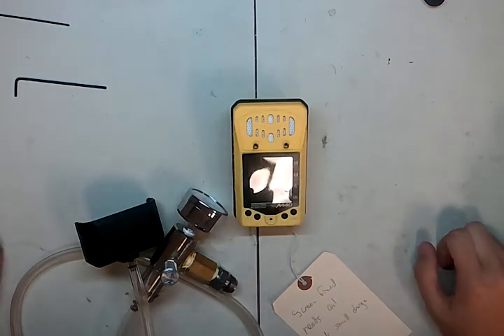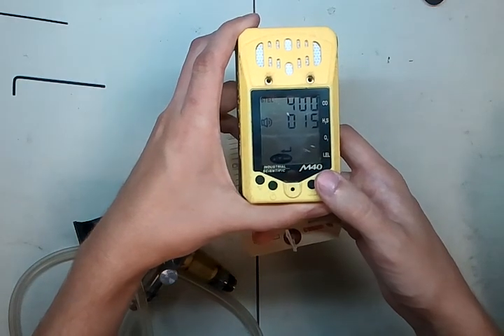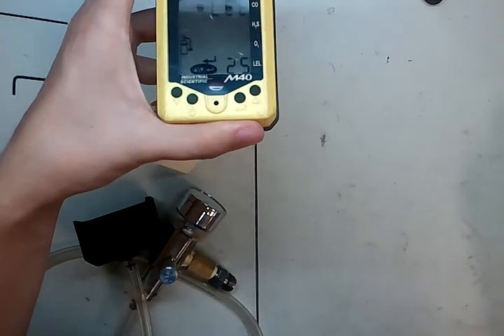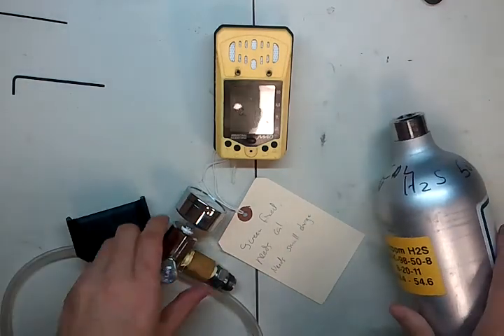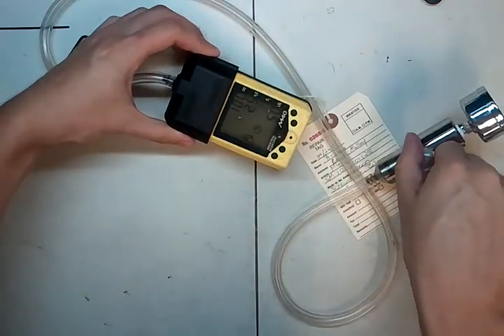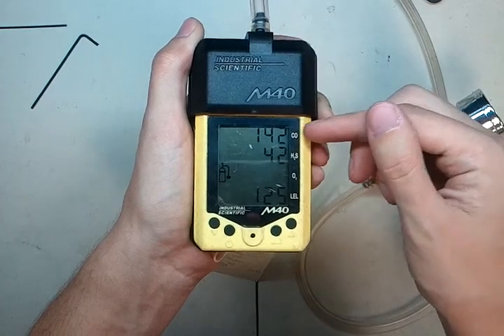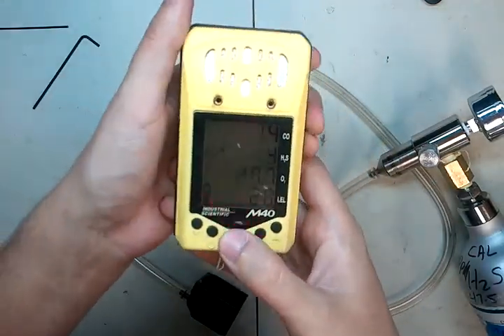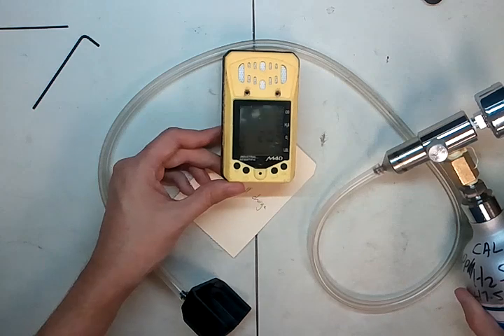Industrial Scientific M40 Gas Calibration Guide by Ideal Calibrations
For more information regarding the Industrial Scientific M40 Gas Detector (including helpful part numbers) please

This is a video in the How To Calibrate Your Gas Monitor series by Ideal Calibrations.  All you need is trusted calibration gas (of course we recommend Ideal Gases brand), a cal cup, a regulator, and tubing.

Calibration Gas for the Industrial Scientific M40 is:
25ppm Hydrogen Sulfide
100ppm Carbon Monoxide
50% LEL Methane
19.0% Oxygen
Nitrogen Balance

We'd be happy to answer any questions you have.